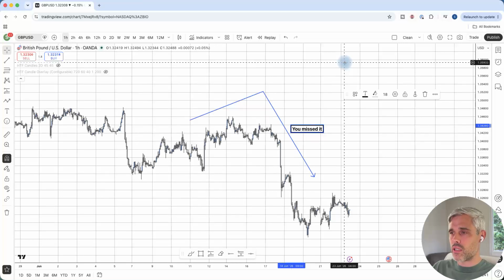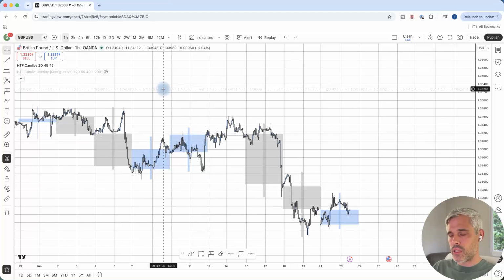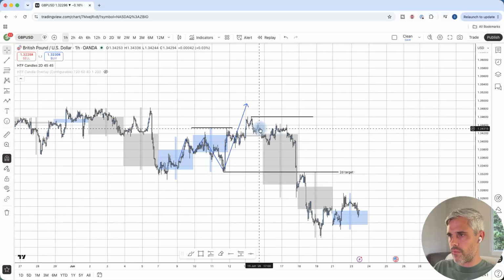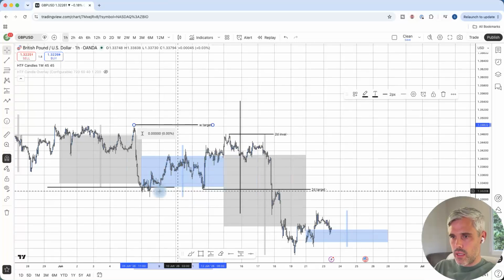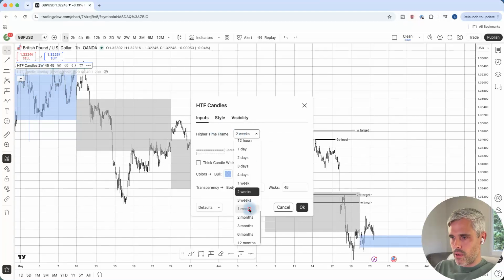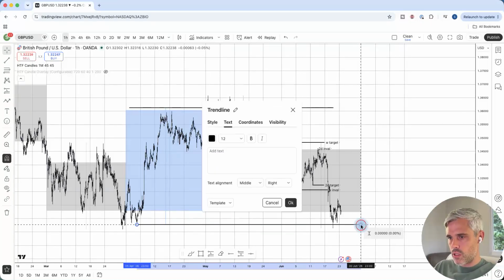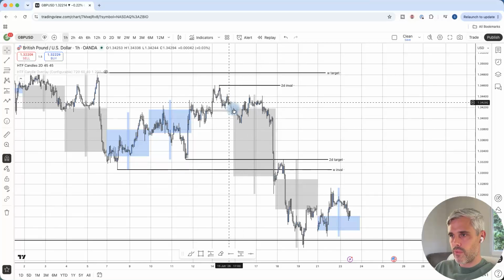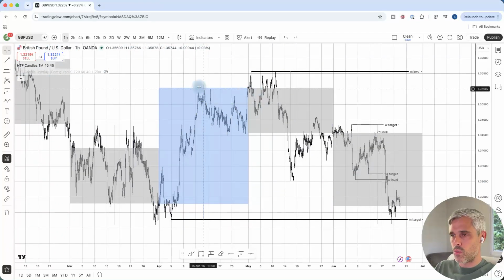How To Catch Big Forex Swings Before They Happen Cascade Methodology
Nine times out of ten, traders completely miss big market swings. They chase price after the move has started, get stopped out before the move triggers, or sit on the sidelines watching hundreds of pips disappear without them. The setups that produce these swings were visible weeks earlier - but only if you read the higher timeframe cascade.

This video walks through the GBPUSD swing that played out this week. A monthly CRT had been in play with clear bearish structure. The weekly was opposing the immediate setup, but the monthly was distributing toward target. Once that structural alignment was understood, the swing became high probability - and price delivered hundreds of pips.

What you'll learn:
✅ How to read multi-timeframe CRT cascades for big forex swings
✅ Why all lower timeframe price action is just the creation of higher timeframe candles
✅ How to identify mixed cascade signals (when weekly opposes but monthly supports)
✅ How to time entries within active monthly distribution phases
✅ Multiple R outcomes from different entry timeframes (2.5R, 5R+, scalping options)
✅ How candlerange.com surfaces these multi-timeframe setups automatically

The methodology framework: monthly tells direction, 2-day tells timing, daily and 12H give execution. Once you understand how higher timeframe candles relate to one another, you can front-run the swings instead of chasing them.

Start free at candlerange.com - the CRT structure terminal that scans 30+ pairs for cascade-aligned setups across every timeframe automatically.

PRO is $59/month locked at that rate FOR LIFE for the first 100 founding members. After founding spots are filled, standard pricing is $99/month.

What PRO unlocks:
✓ Full cascade scanner across 30+ pairs
✓ Cascade depth filters (AMD Hunts, Nested Sweeps, Parent Fuel, Weak AMDs)
✓ Multi-timeframe threat detection
✓ Per-pair analytics with active entry visibility
✓ Cockpit view with custom configurations

Timestamps:
0:00 Why traders miss big market swings
0:25 The GBPUSD setup that played out
1:00 The 2-day CRT walkthrough
3:30 Why the 2-day target flipped during the move
5:30 The weekly cascade — opposing or supporting?
7:00 The 2-weekly and monthly cascade
9:00 Putting the multi-timeframe story together
11:00 Entry options and R outcomes
12:30 The methodology synthesis